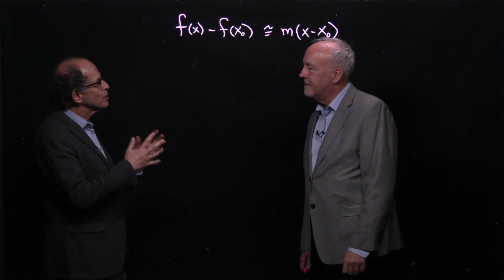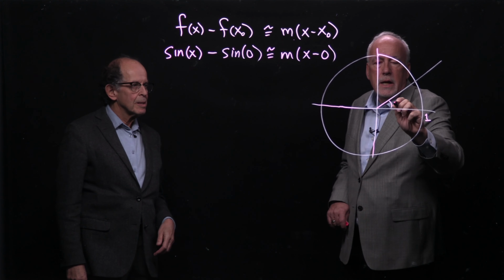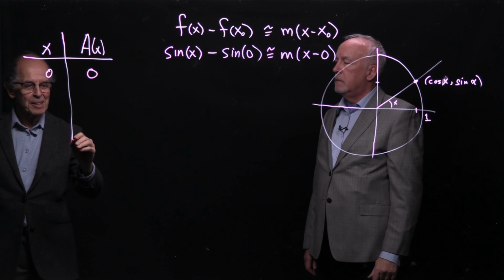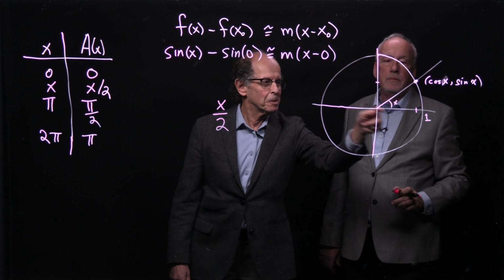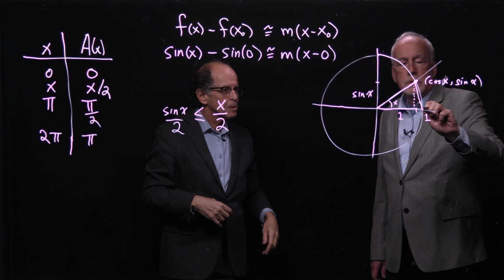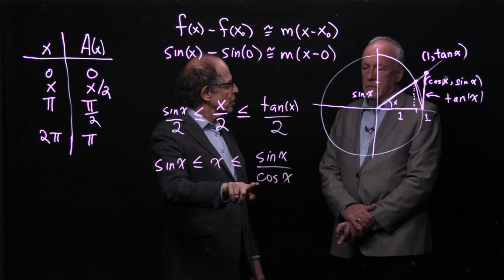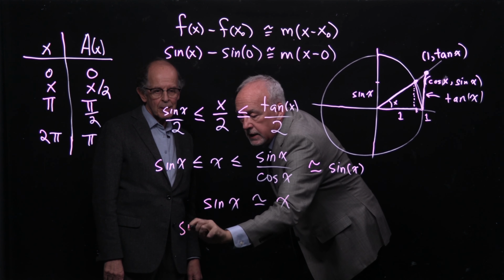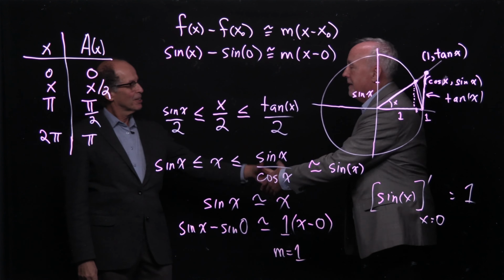Calculus: a limitless perspective. 7: Trig functions sin(x), cos(x) and area in a circle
A novel approach to calculus using the intuitive idea of "best approximation" as the foundational tool, eliminating the need for limits. Video 7 in the series shows how to define sin(x), cos(x) via geometric area in a unit circle and finds the derivative of sin(x) using the idea of best linear approximation.